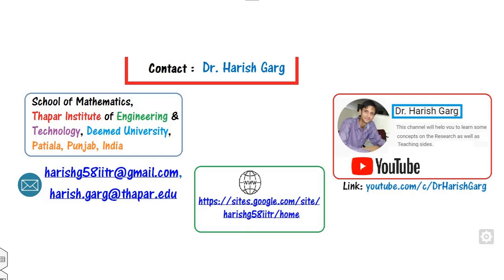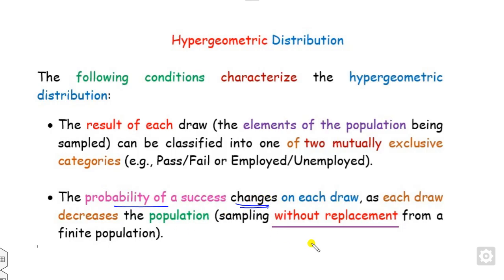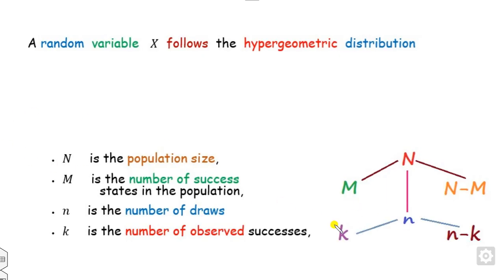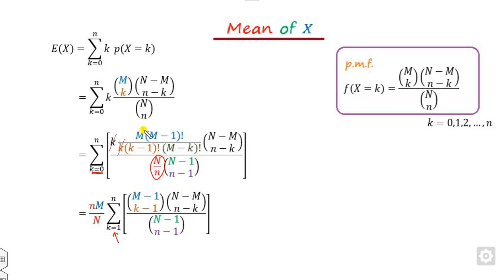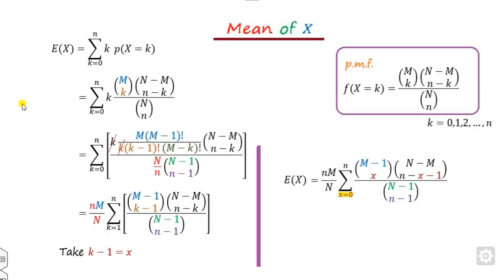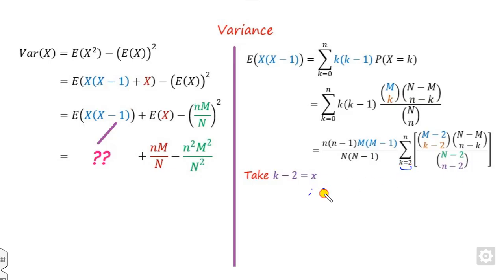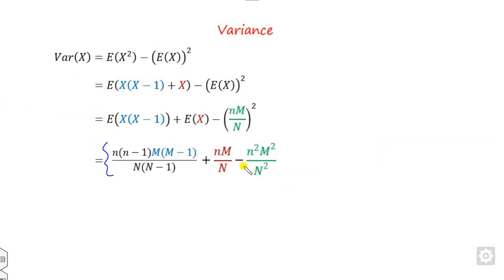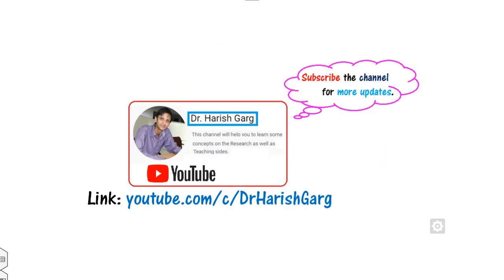Mean and Variance of Hypergeometric Distribution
For books, we may refer to these
This lecture explains the mean and variance of Hypergeometric distribution.